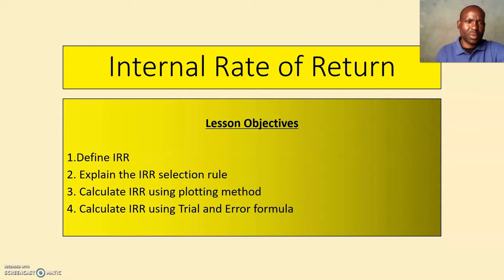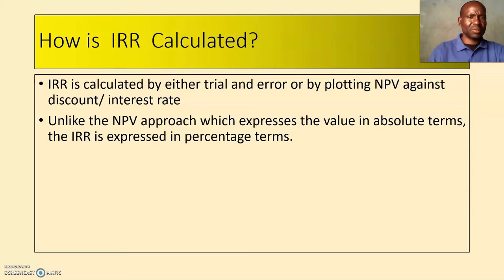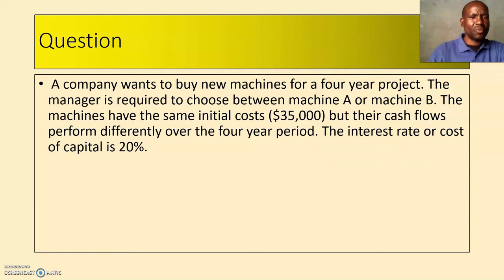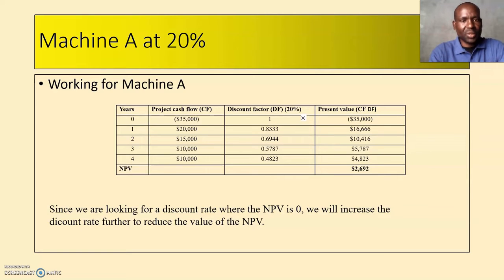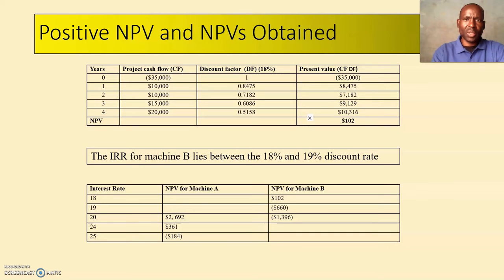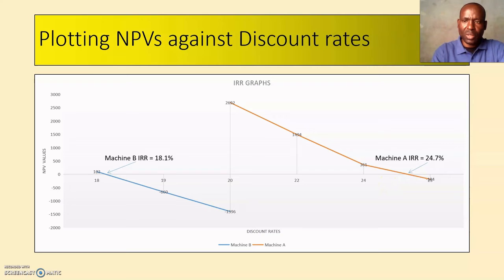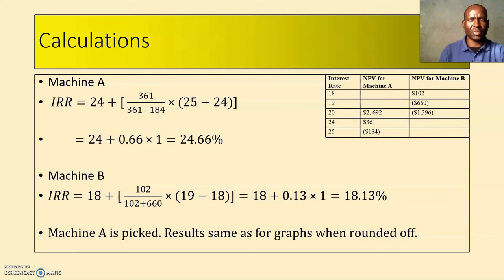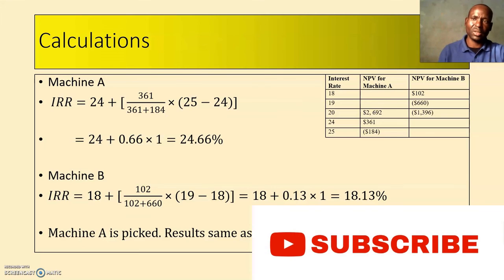Internal Rate of Return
This video looks at the Internal Rate of Return. It will cover the following:
1. Definition
2. Selection rules
3. Calculating the Internal Rate of Return using
a. Plotting method
b. Trial and error formula